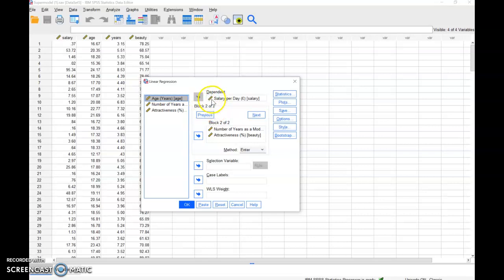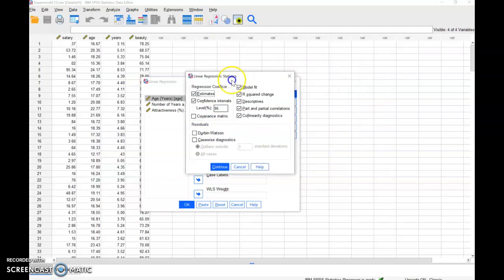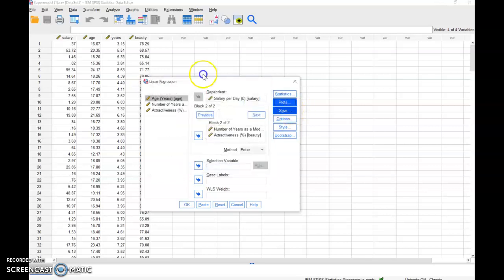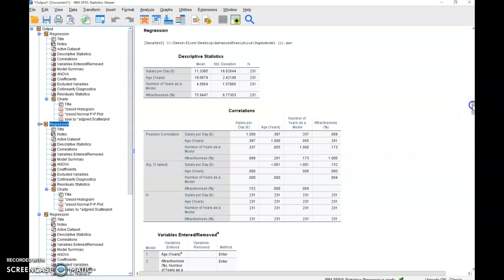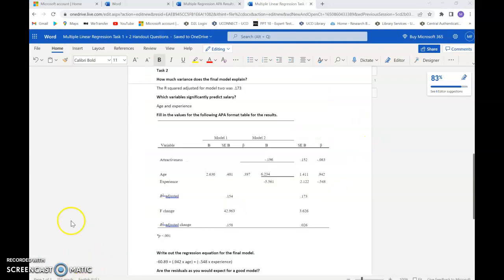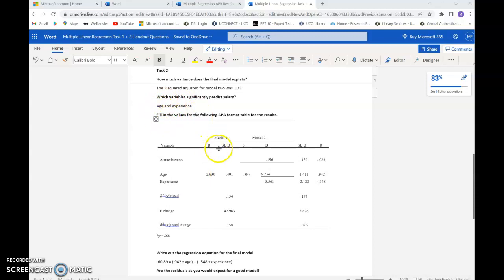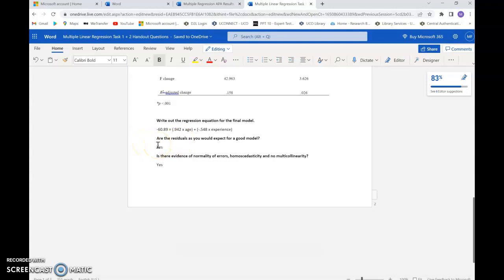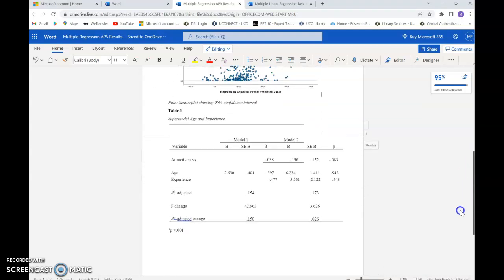Multiple Regression Task 2